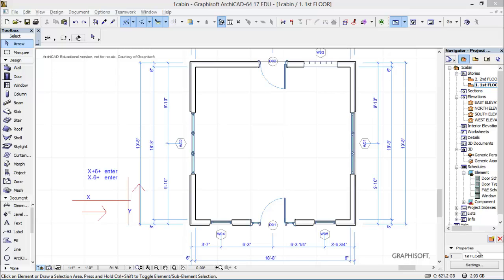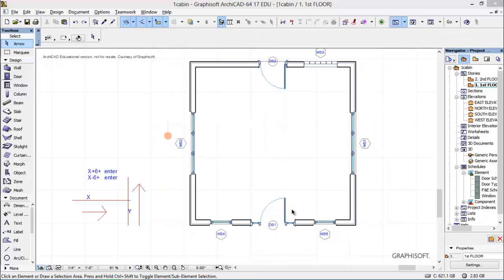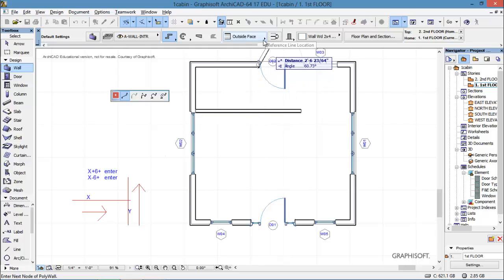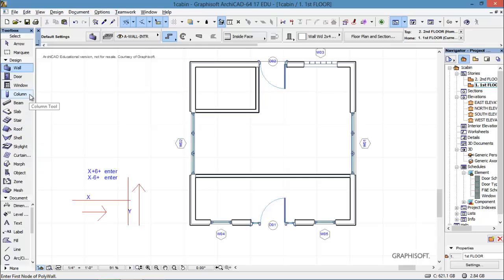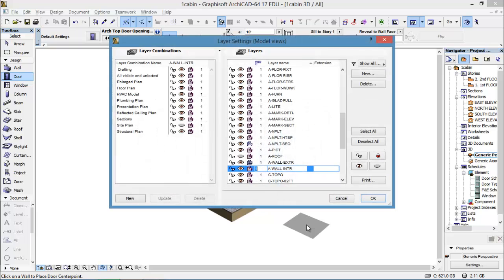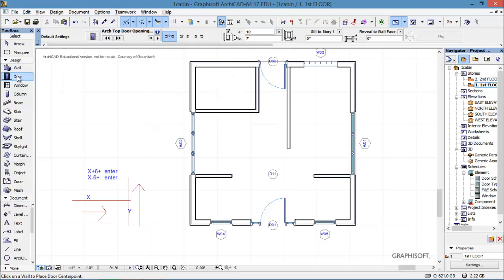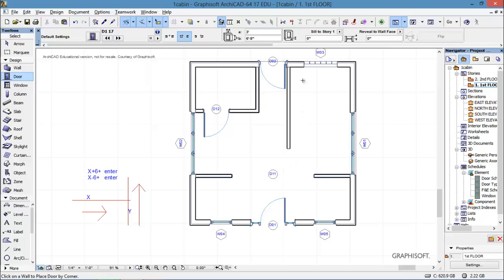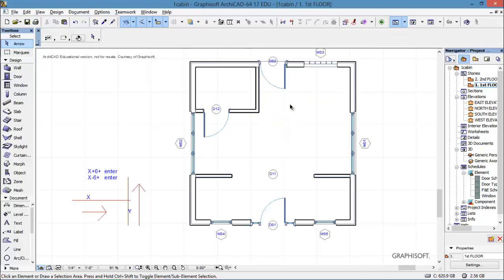How do I place interior walls in ArchiCAD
Lesson #2 in a series on creating a Cabin Using ArchiCAD.